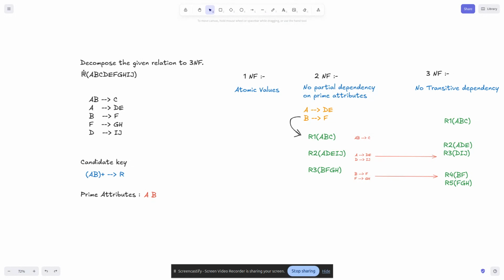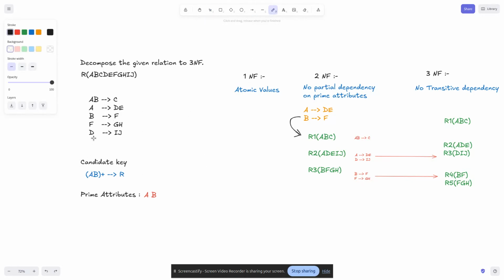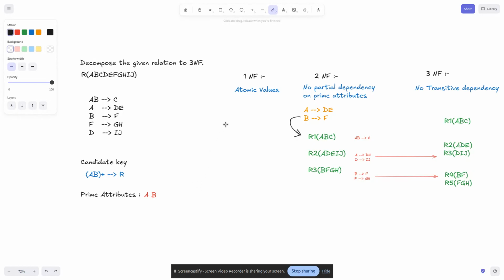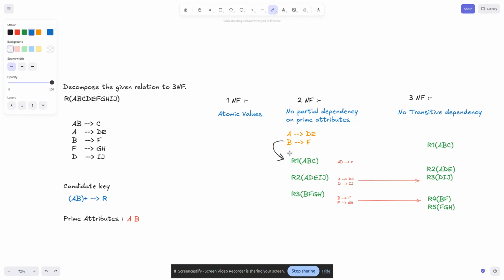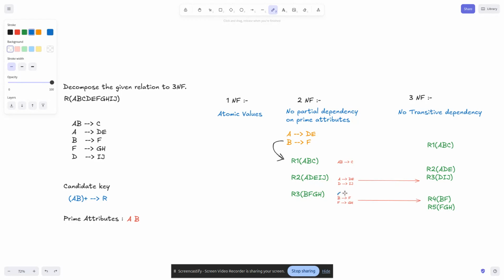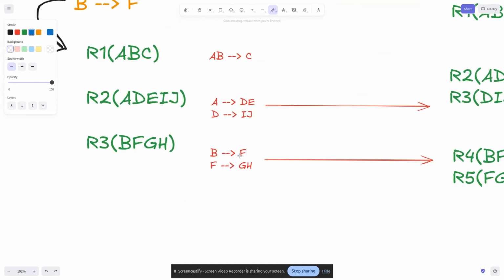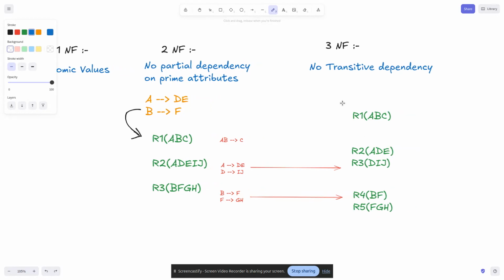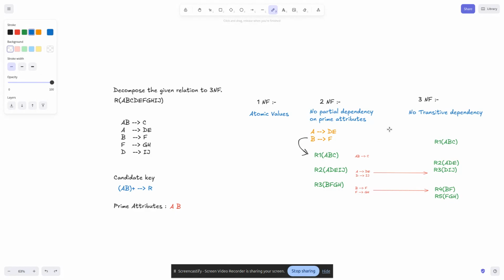Decomposing relation to 3NF